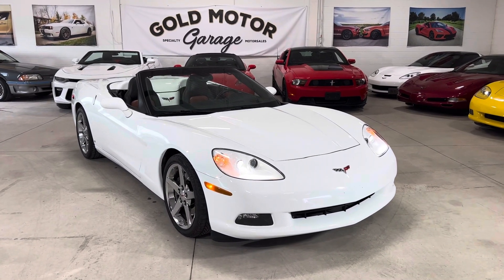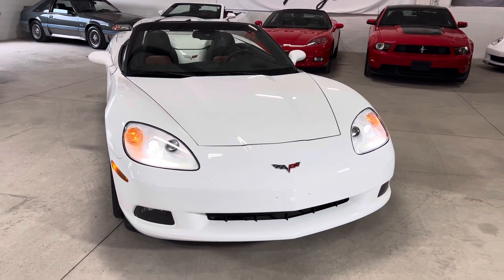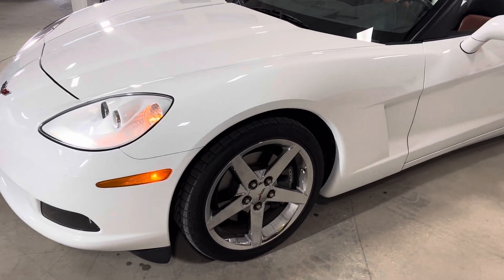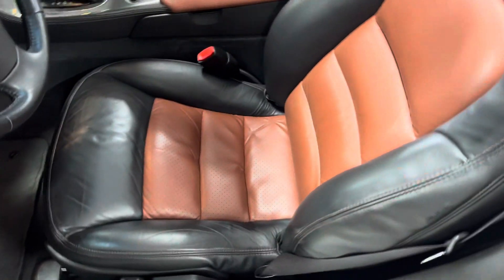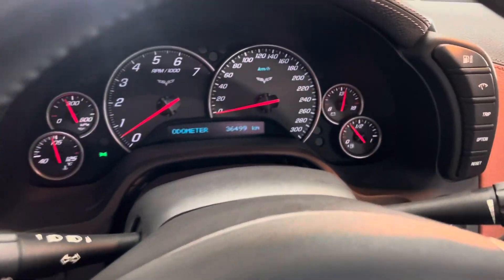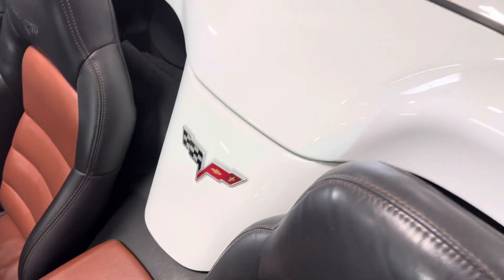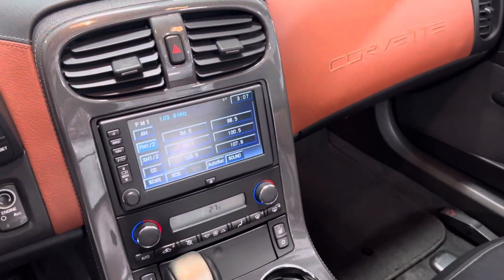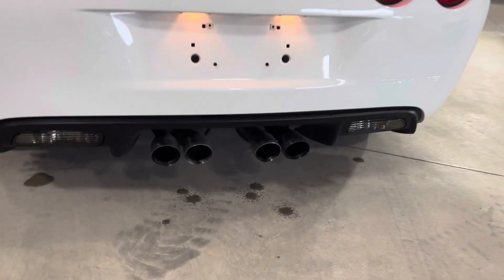2008 Corvette 4LT Convertible | Gold Motor Garage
LS3 6.2L v8 with 6 spd auto
36,500km
Beautiful condition inside and out.